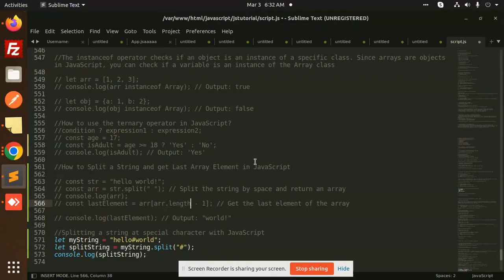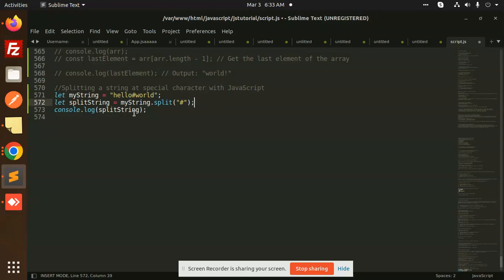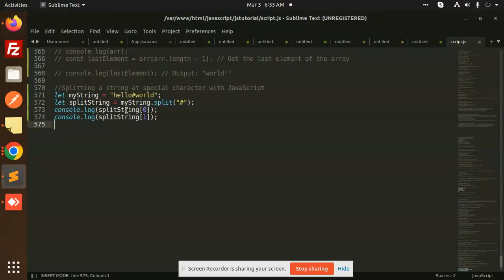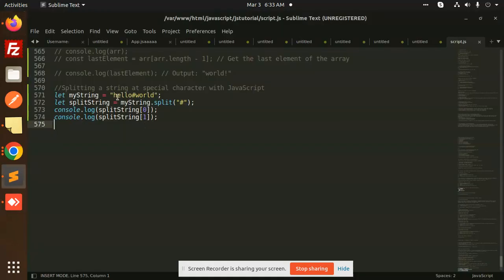Splitting a string at special character with JavaScript